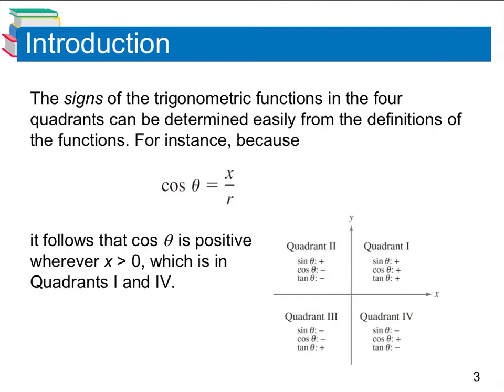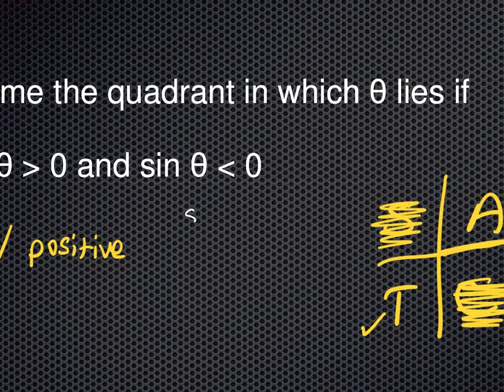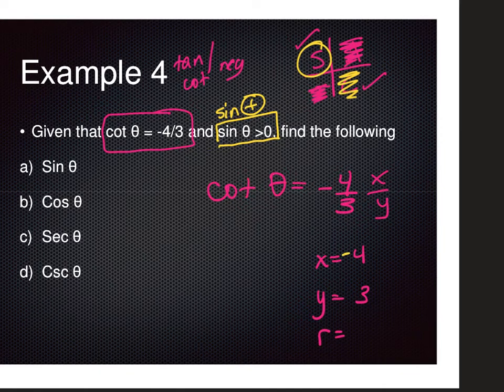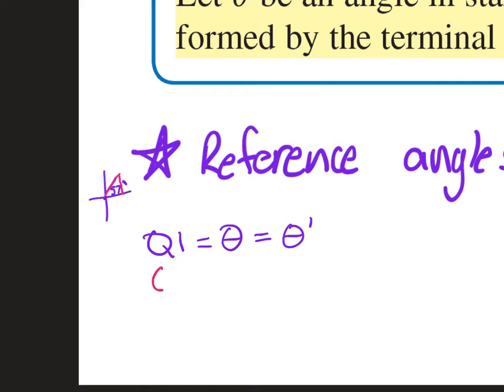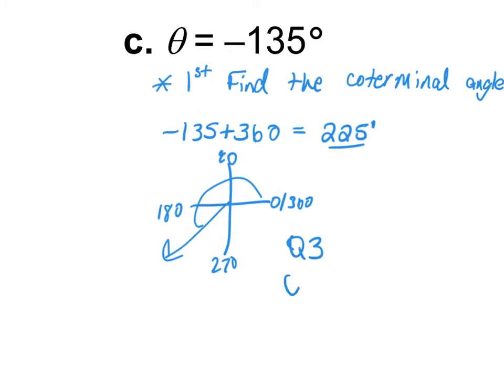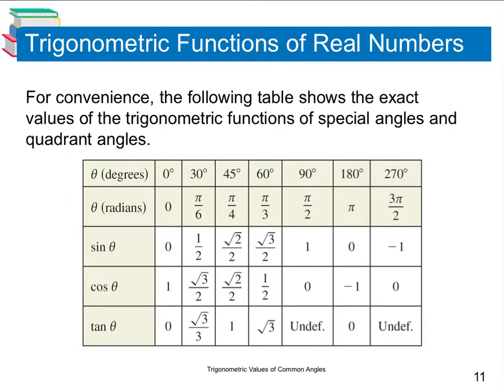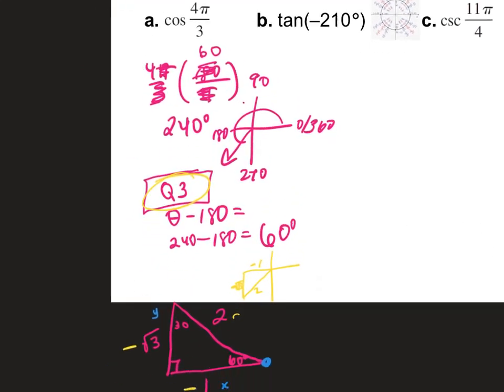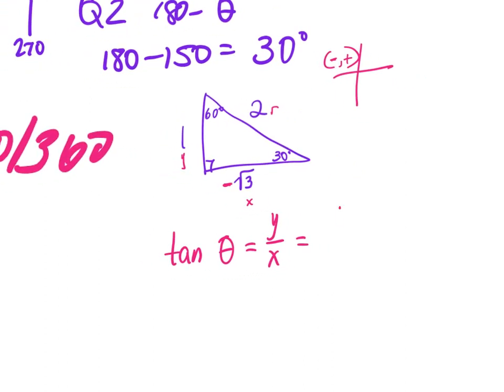12.7 PCH 4.4 Trig Functions of Any Angle PART 2